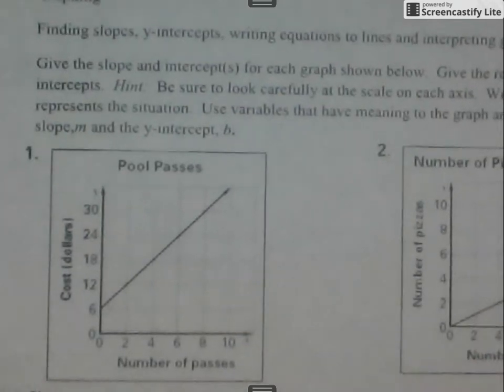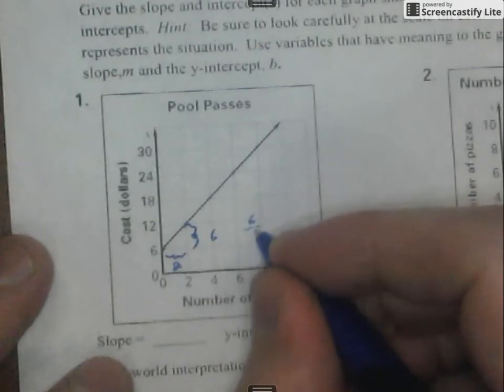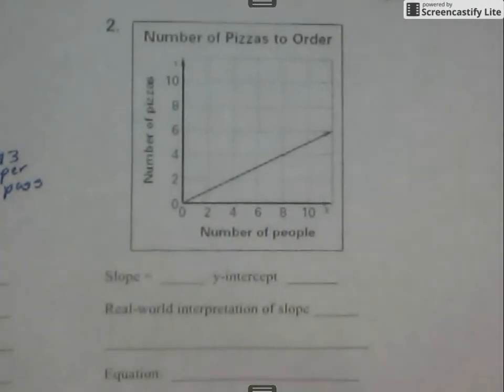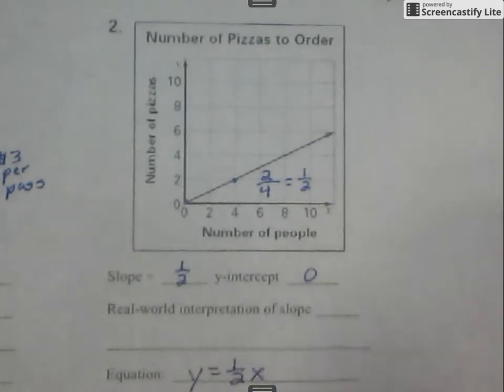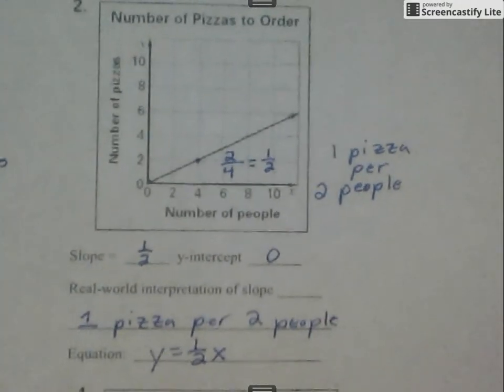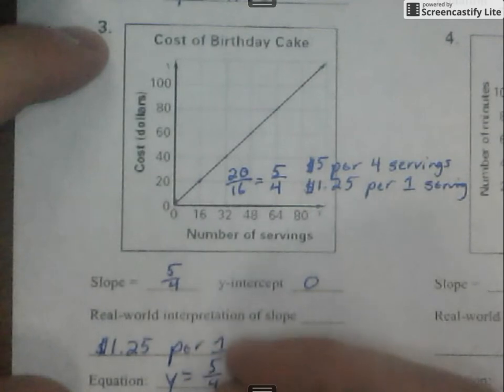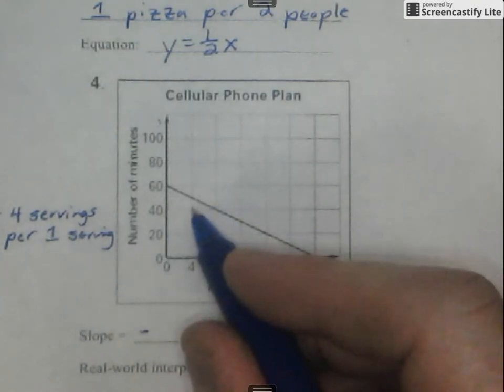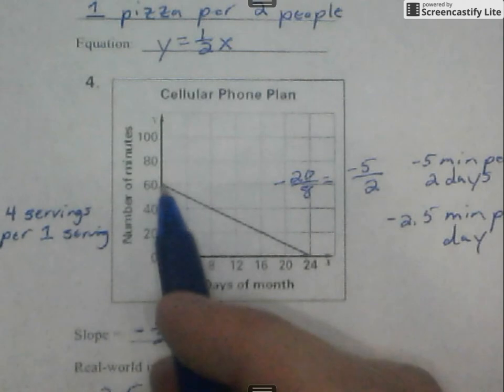Finding Slope y intercepts writing equations to lines and interpreting graphs in context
These notes accompany the notes "Finding slopes, y-intercepts, writing equations to lines and interpreting graphs in context".